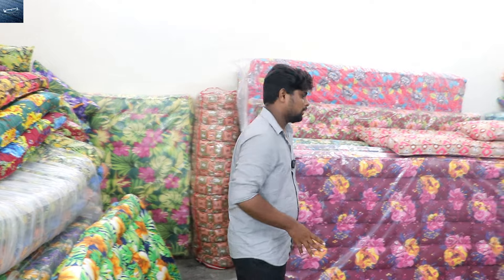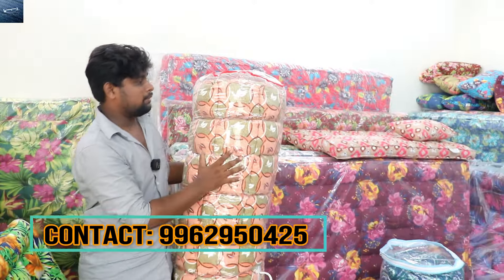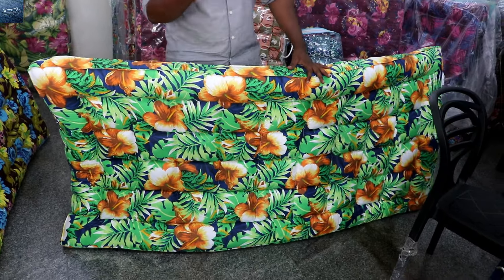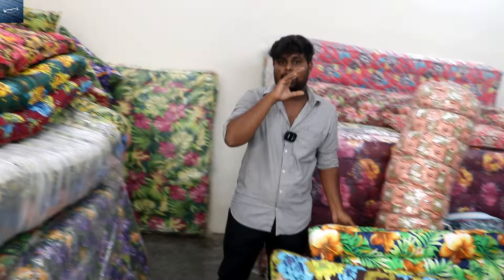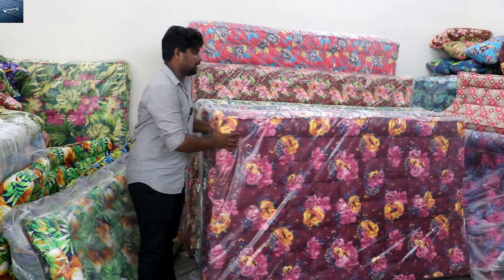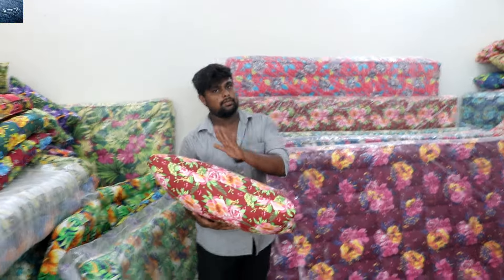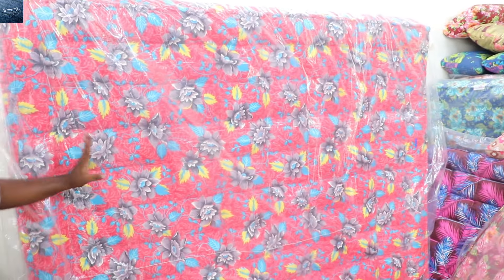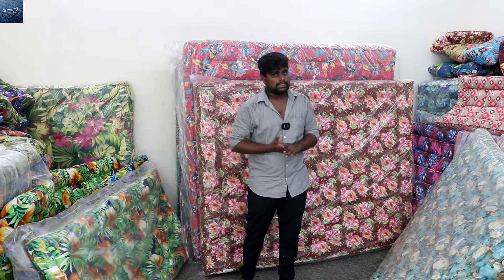🥳கல்லூரி மற்றும் பள்ளி மாணவர்களுக்கு Offer 🎉 | Kapok Mattress | Offer Sale 😉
Experience the ultimate comfort and support with the KAPOK Mattress, designed to revolutionize your sleep experience. Crafted with the finest materials and cutting-edge technology, our mattress offers unparalleled breathability, pressure relief, and durability. Say goodbye to restless nights and hello to rejuvenating sleep with KAPOK's innovative design. Explore the future of sleep today.

Shop Address :
Kapok Mattress Factory,
Door no 1, Gayathiri Nagar Main Road, Medavakkam to Tambaram Main Road, Sembakkam, Chennai 600073

Godown Address:
Door No 1,Second cross street,Palaniappa Nagar,Medavakkam to Tambaram Main Road, Gowrivakkam(Near New Vasanth and co)(Back side of reliance trends showroom) ,Chennai 600073.

KAPOK MATTRESS FACTORY
T. Nagar
No.179/91, Kodambakkam High Road, T. Nagar, Chennai 600017(Under Kodambakkam flyover)
Opposite to Murasoli office

Baby Bed
Hostel Bed:  Pillow Free
Single bed: Pillow Free
Double bed: Free Bed Spread and Pillows 2
Queen size bed: Free Bed Spread and Pillows 2
King Size bed: Free Bed Spread and Pillows 2